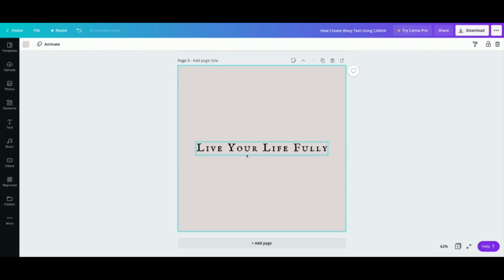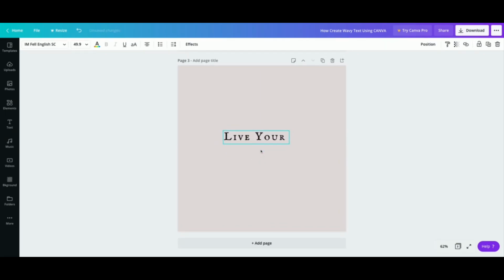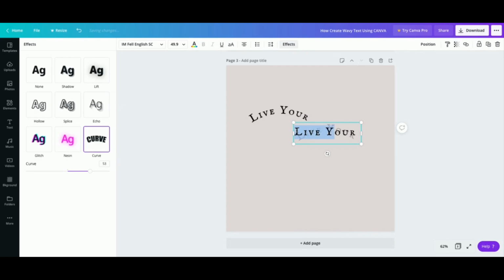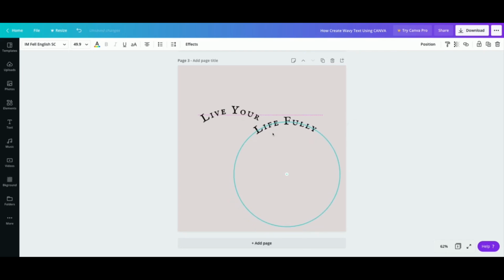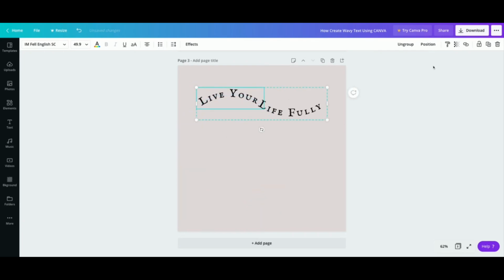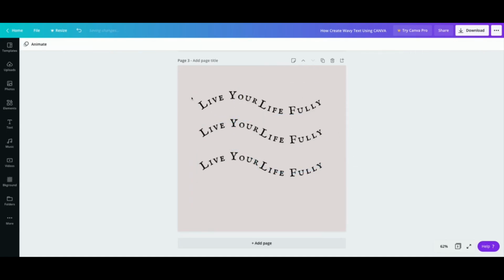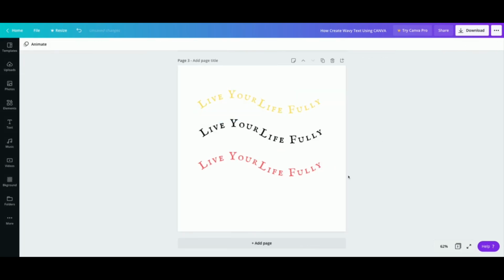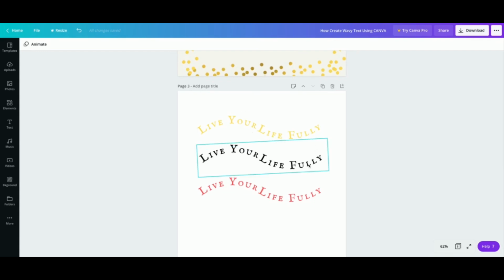How To Make Your Text Wavy Using Canva - A CANVA Tutorial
In this video tutorial, I will show you how you can make Wavy Text in your designs to help you attract more visits to your pages or products. Canva has made everything easier for designers and anyone who wants to take their content to the next level. The great thing about CANVA is that you can use it for Free.

Now go watch this tutorial and get your designs more attractive!!

If you have enjoyed this video, please give it thumbs up and don’t forget to Subscribe and hit that notification bell so you can get notified when I post a new video.

* Self-Discipline: Building Mental Strength To Succeed in Times of Challenge

*Exercise Habits: The Habits Affordable To help you Change Your Life and Achieve Freedom and Wellness ( My Book)